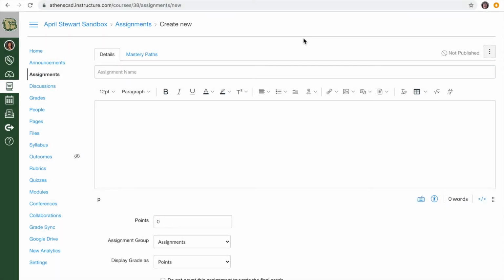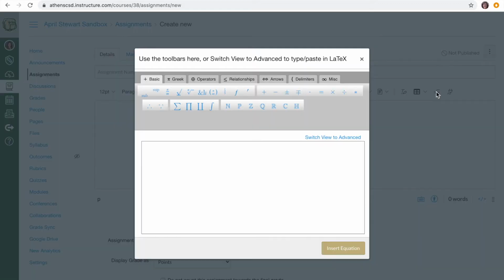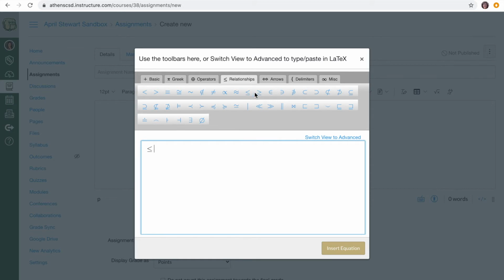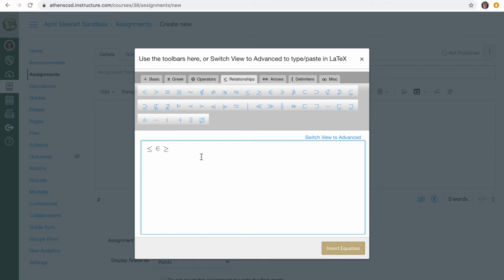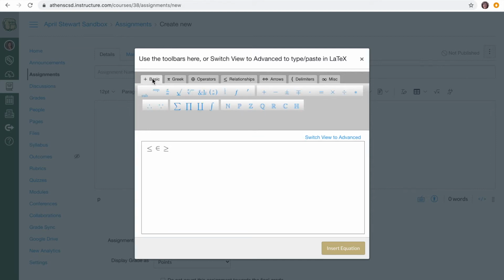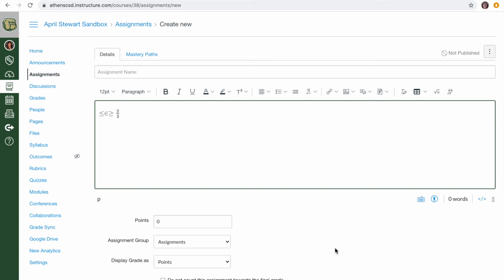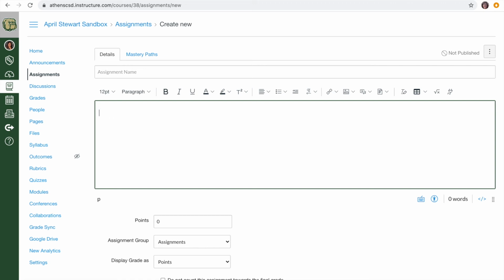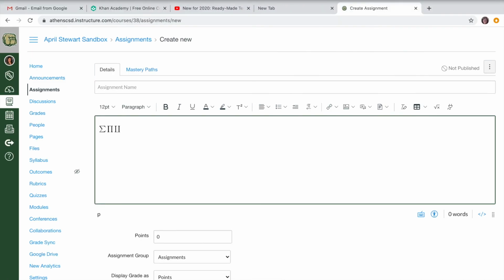Math Equation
ACSD Canvas Tutorials